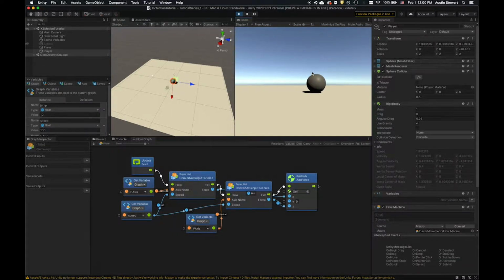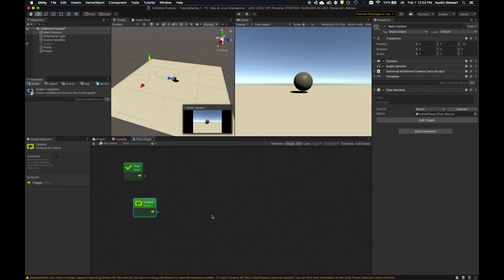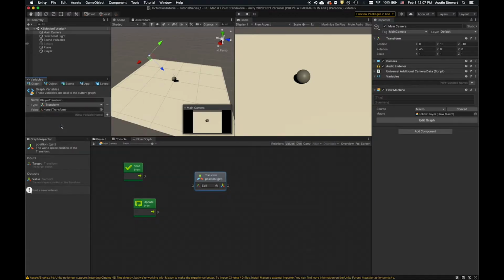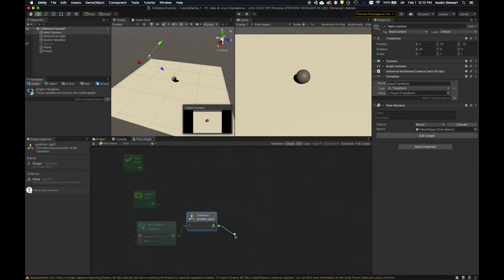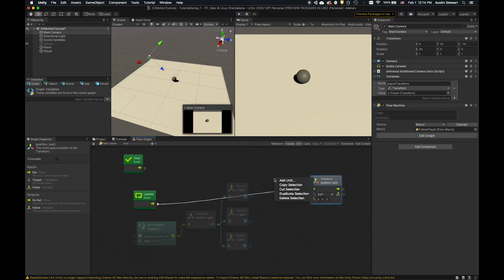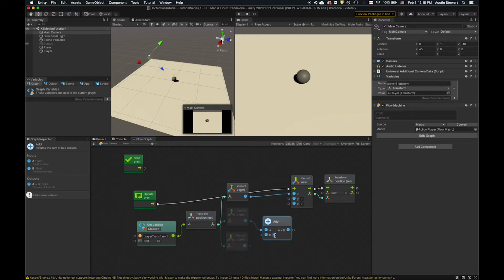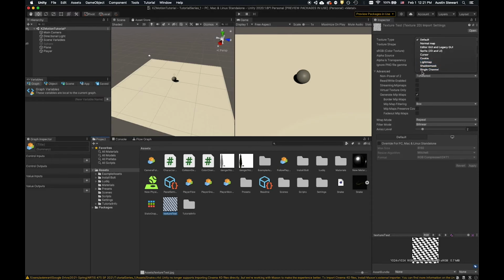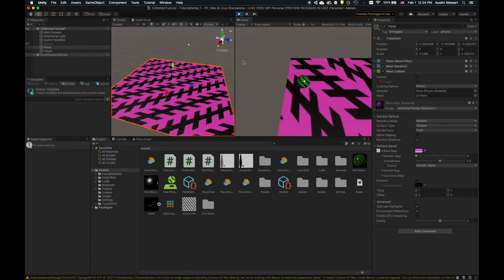Unity 2020 : Tutorial 08 : Bolt : Camera Follow